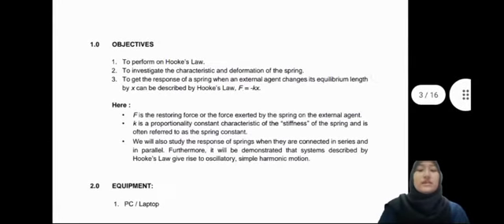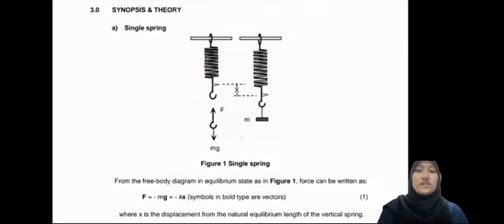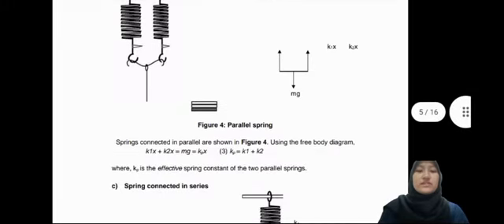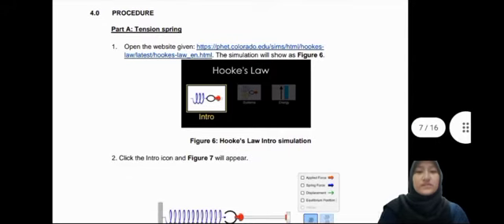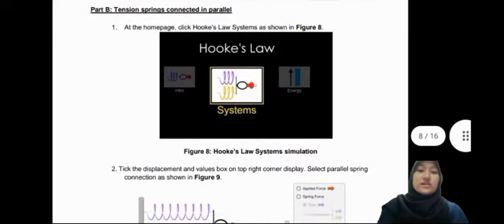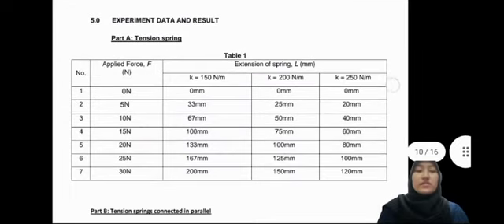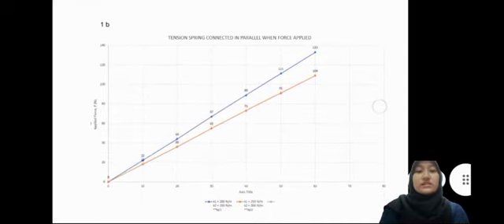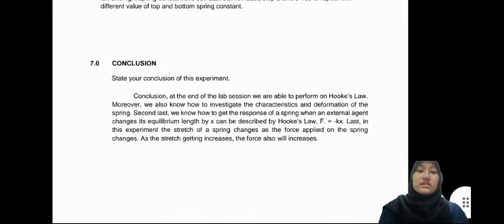LAB 2: PHYSIC TECH (GROUP 9)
TITTLE : HOOKE'S LAW
PROGRAMME : BEET
SECTION :1/2
SEMESTER 1 (2021/2022)
UTEM